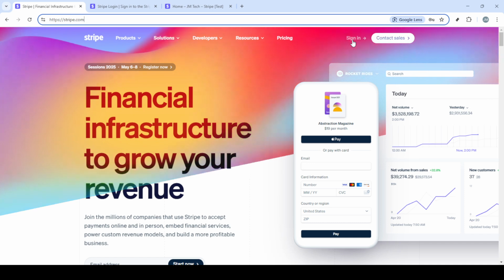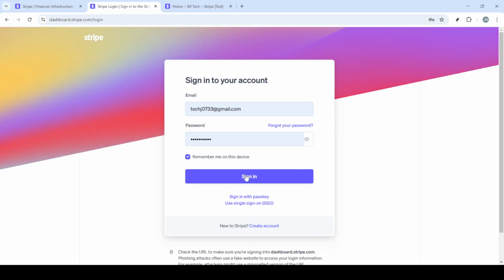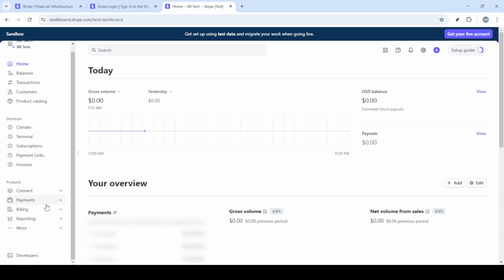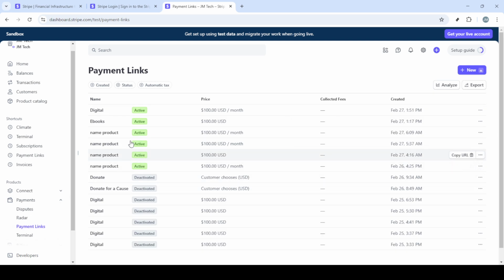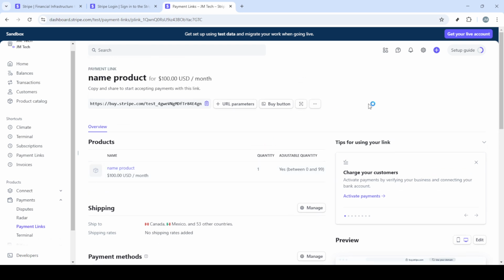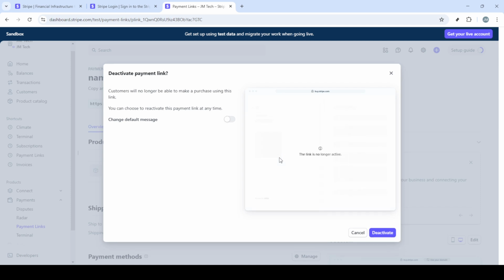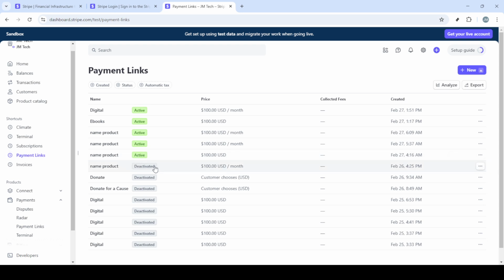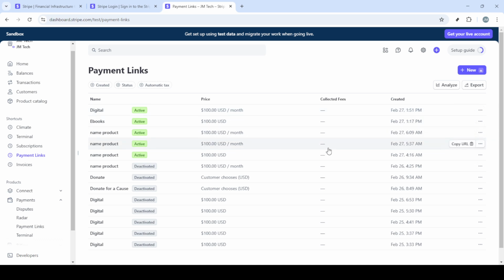How to Deactivate Payment Link in Stripe [2025 Full Guide]